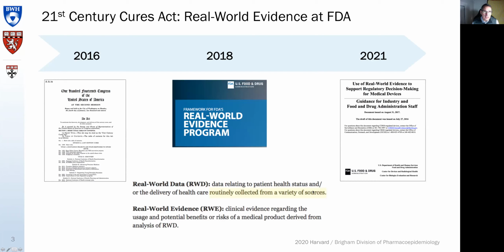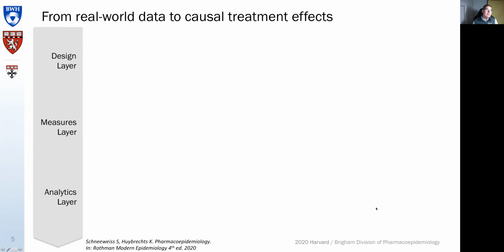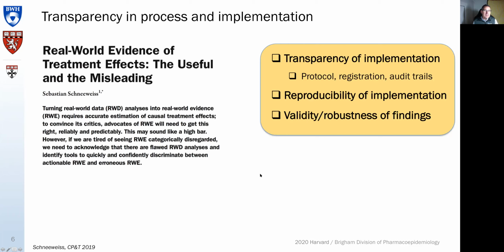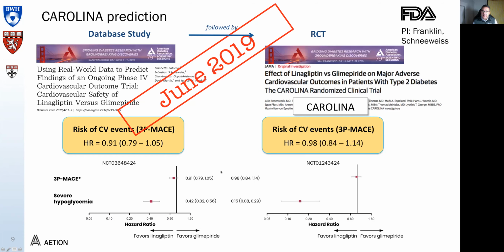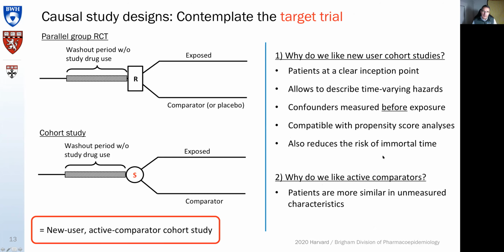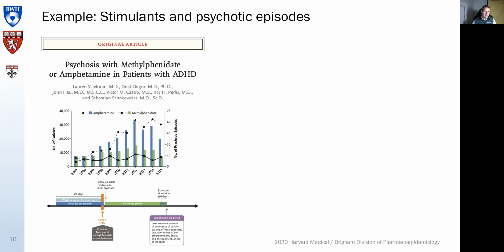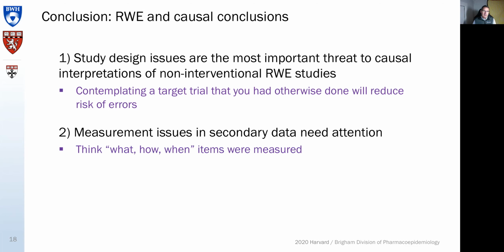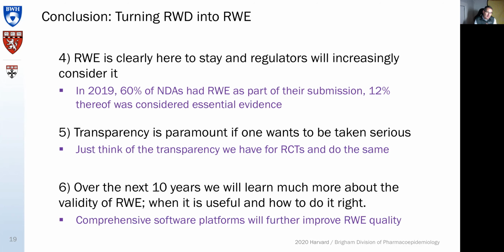BWH/Harvard CNOC2020: Sebastian Schneeweiss, Causal conclusions when using big data in medicine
Plenary talk by Dr. Schneeweiss at the 2020 Computational Data Neuroscience Symposium hosted by the Brigham Health/Harvard Medical School Computational Neuroscience Outcomes Center at the Dept of Neurosurgery & the Harvard School of Public Health Onnela Lab.